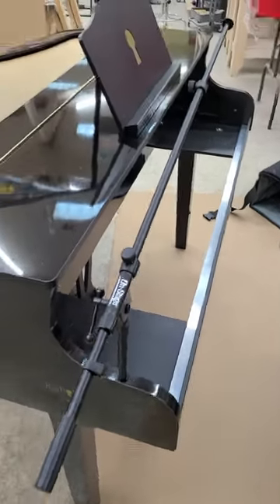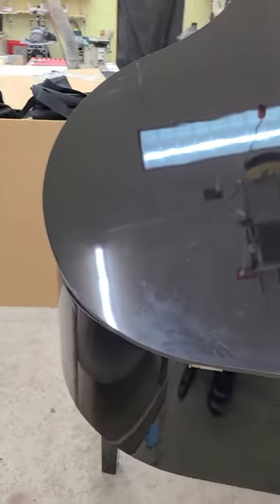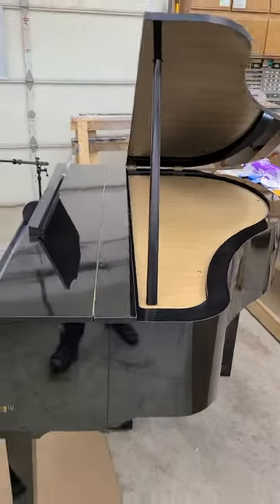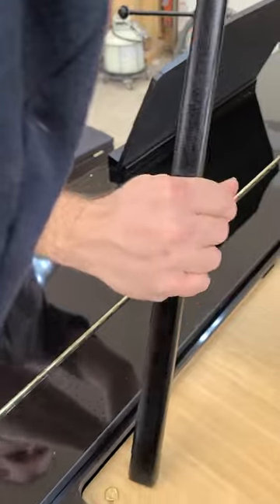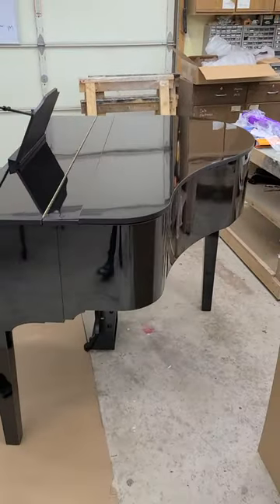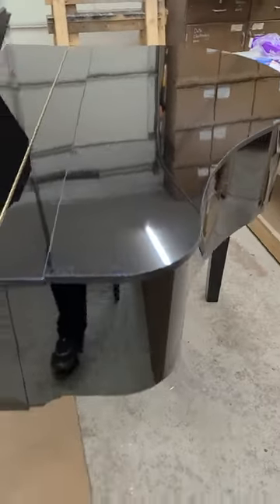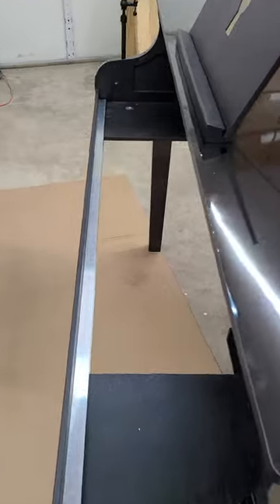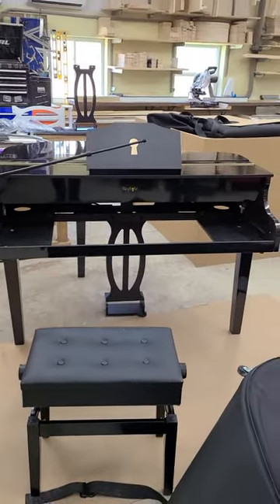Keyhole 50" Piano Shell Assembled